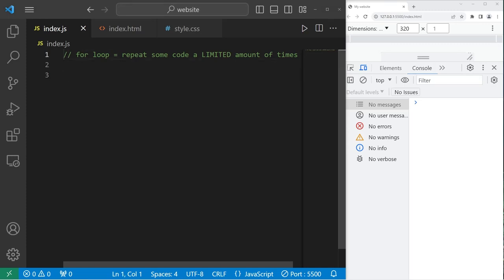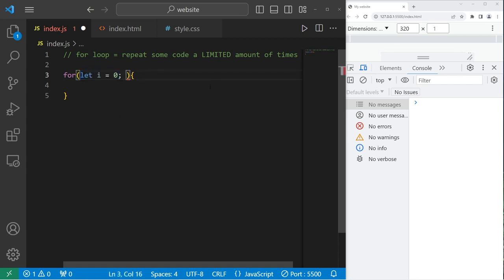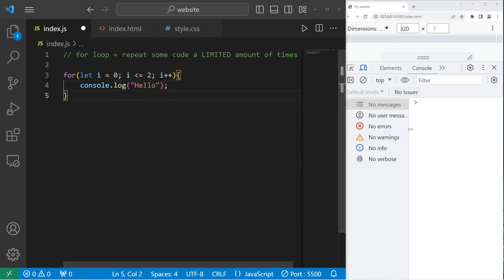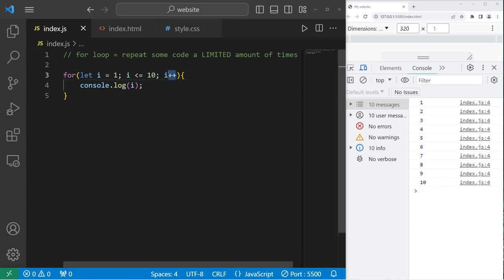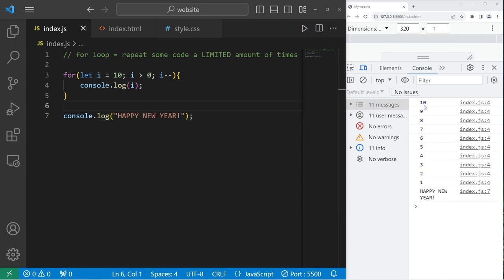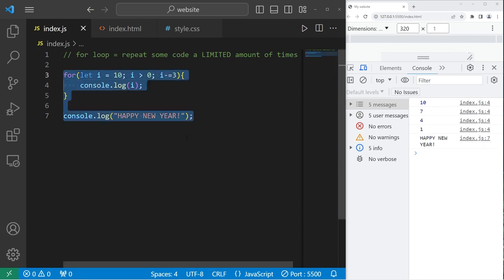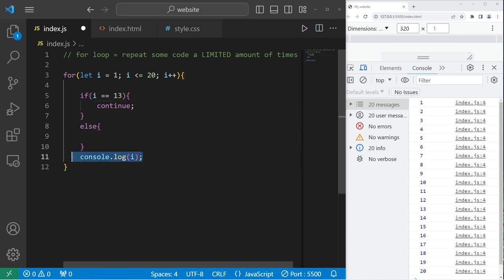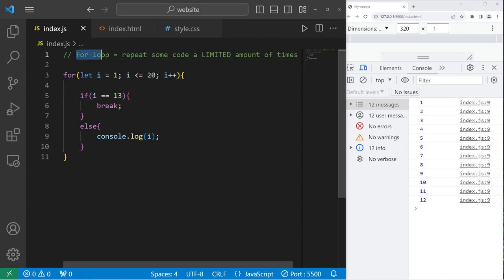Learn JavaScript FOR LOOPS in 5 minutes! 🔂